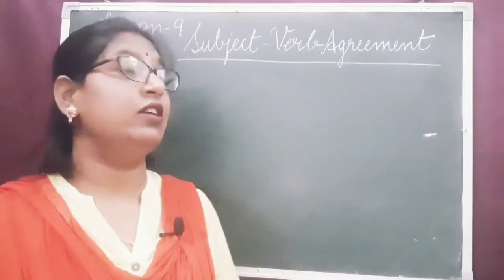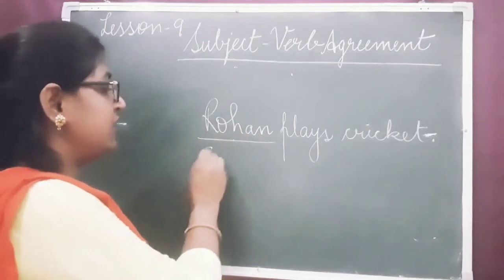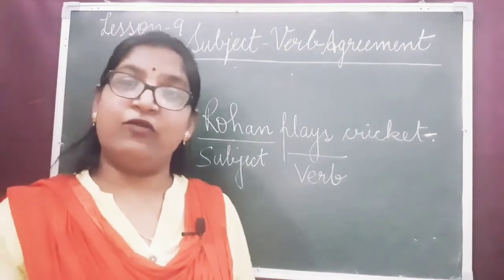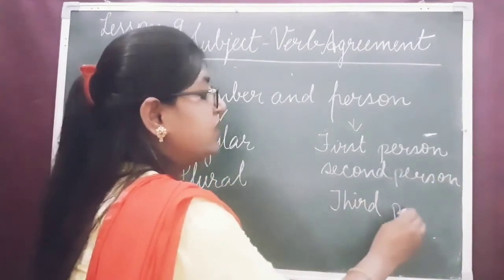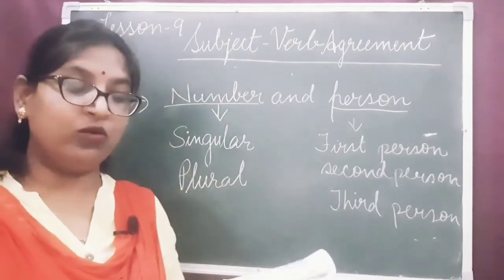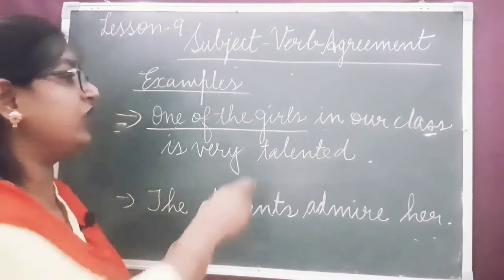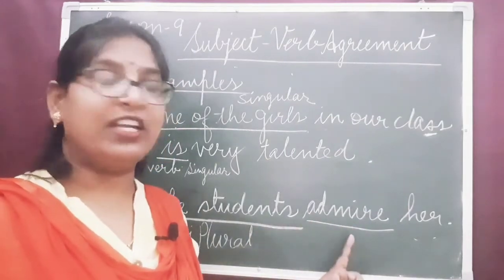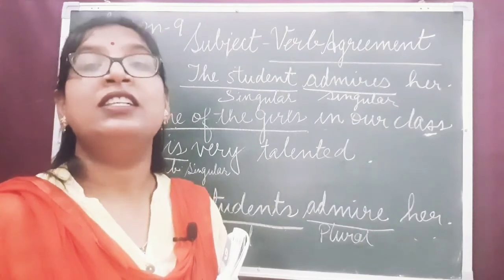Class - 6 Subject - Verb Agreement Part - 1